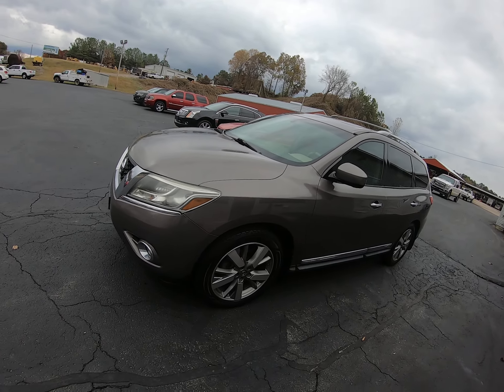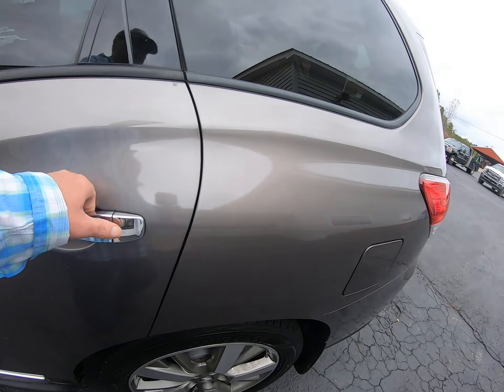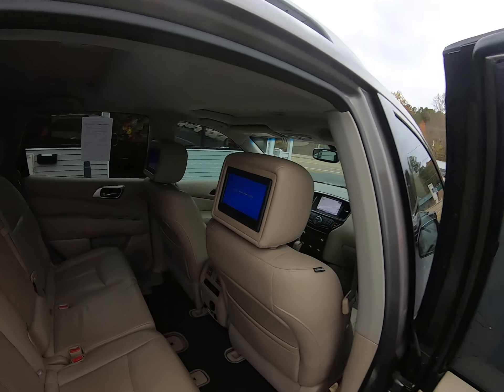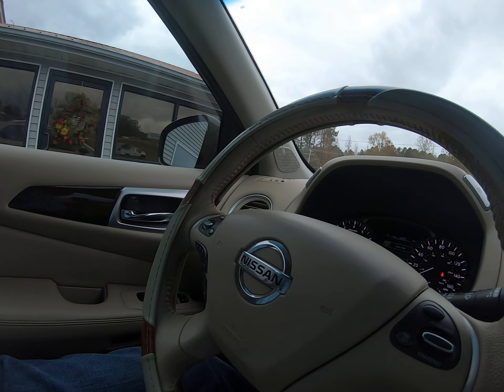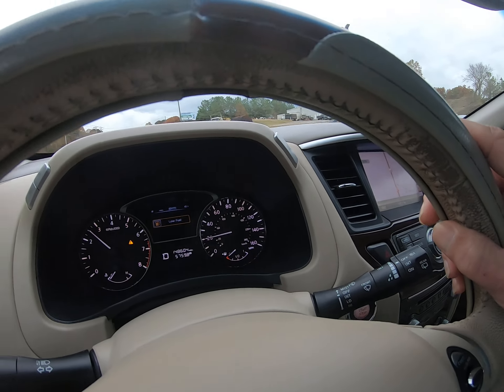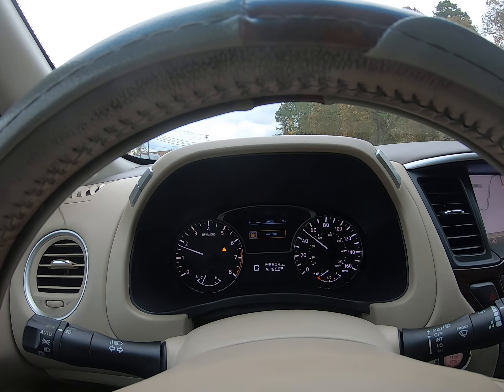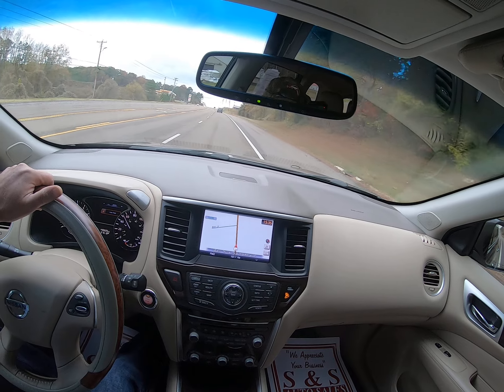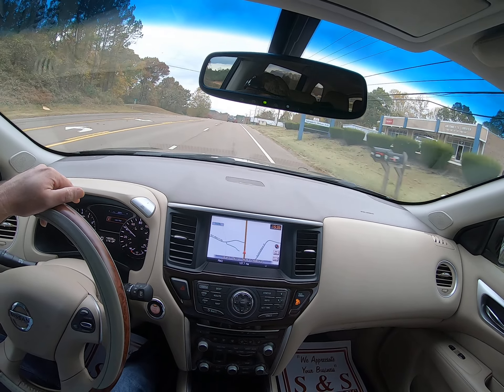STOCK: 685583 2014 NISSAN PATHFINDER 4X4 PLATINUM TEST DRIVE